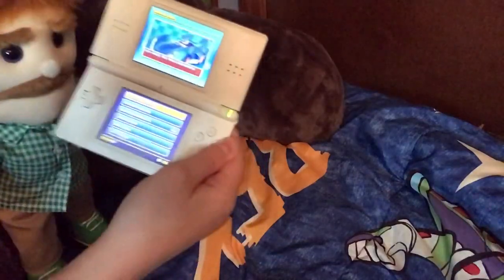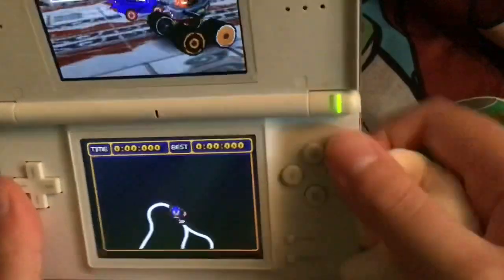Richard Goodman’s Nintendo DS